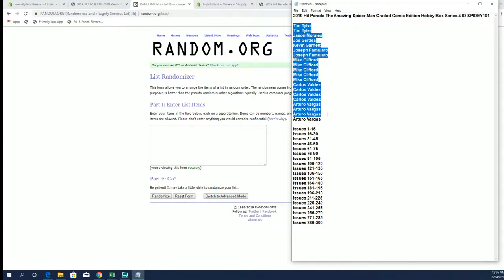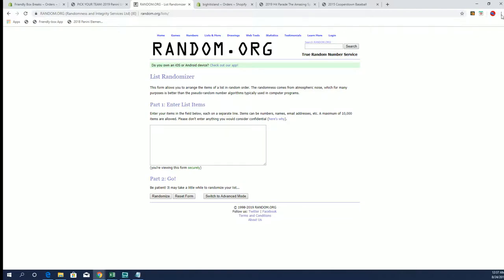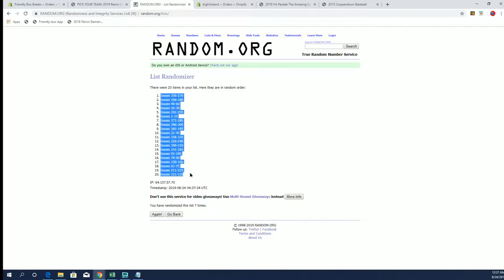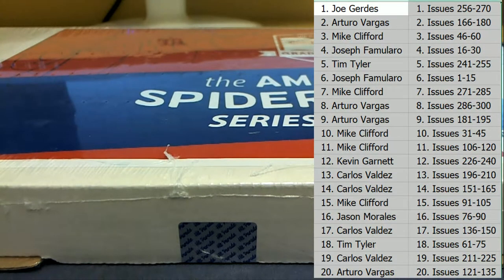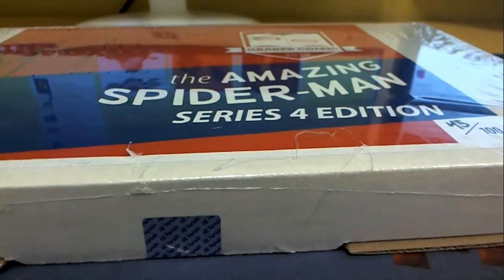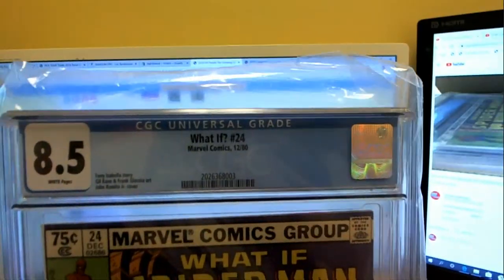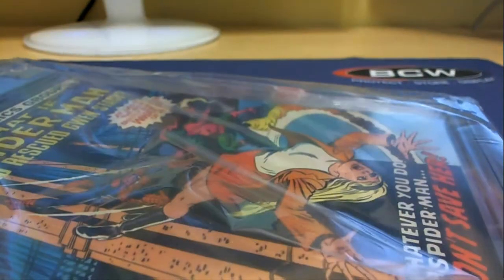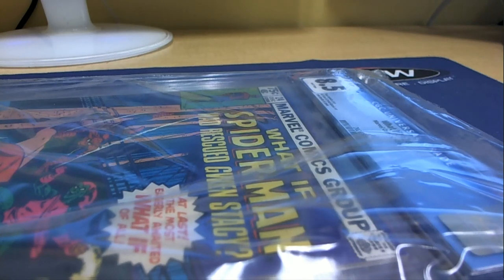2019 Hit Parade The Amazing Spider Man Graded Comic Edition Hobby Box Series 4 ID SPIDEY101